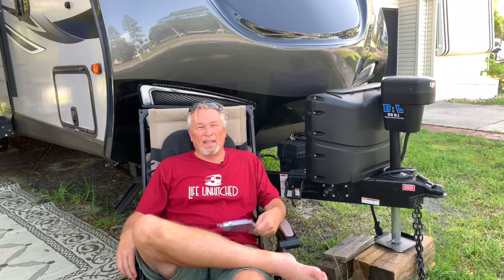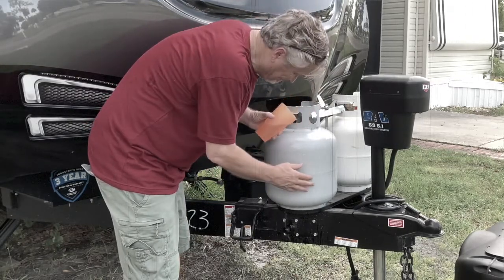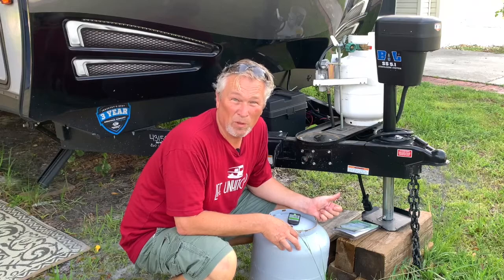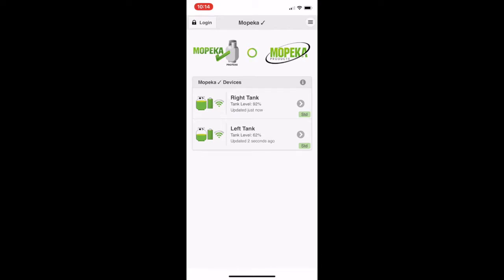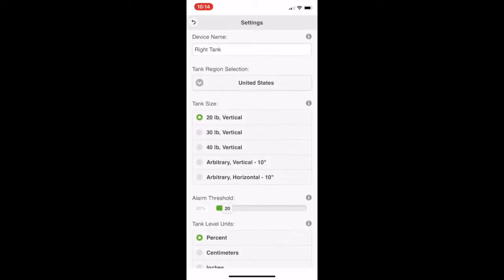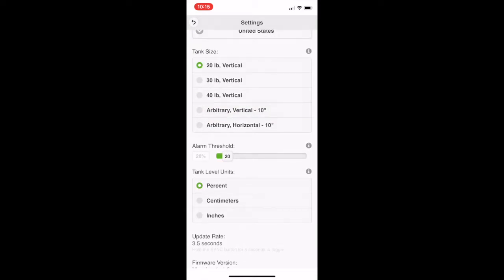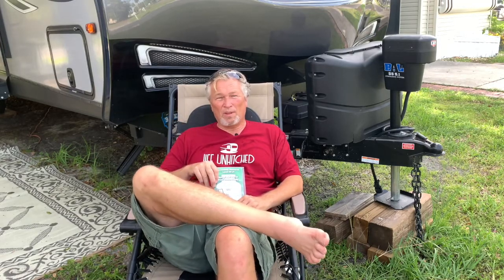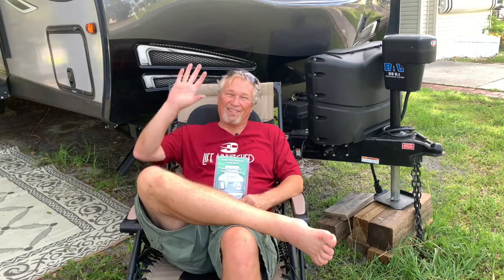Mopeka Propane Tank Sensor Review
Running out of propane in an RV is frustrating. Mopeka's LP Tank Sensor is a unique way to solve this common problem. We walk you through the installation and use.

Single Sensor
Dual Sensors
Dual Sensor with Monitor